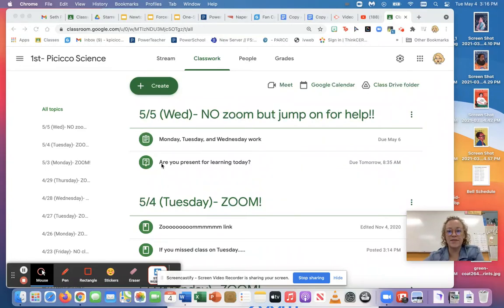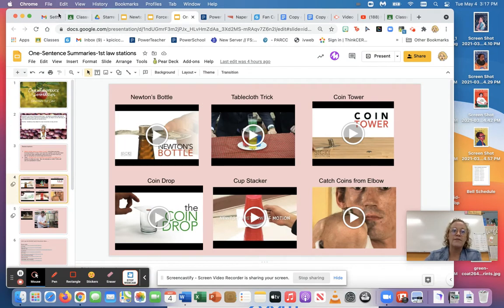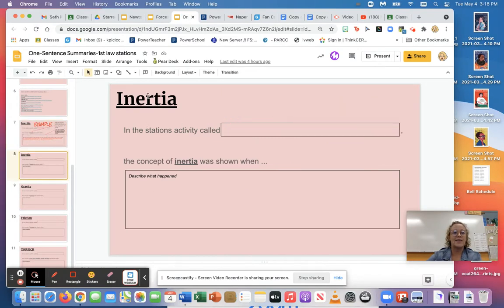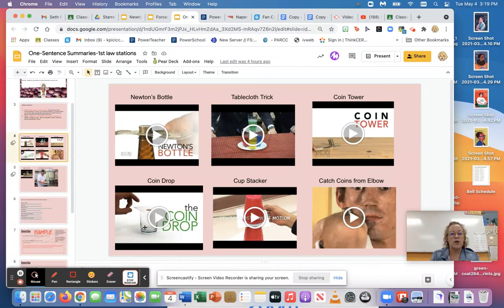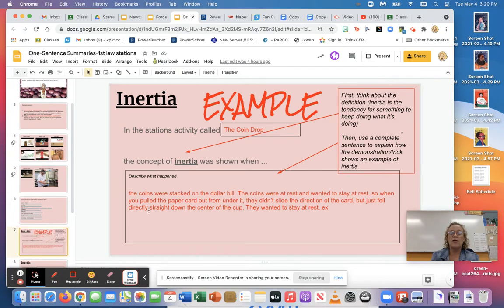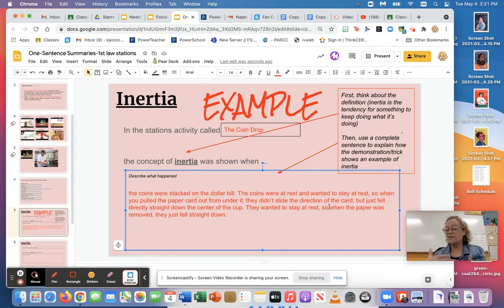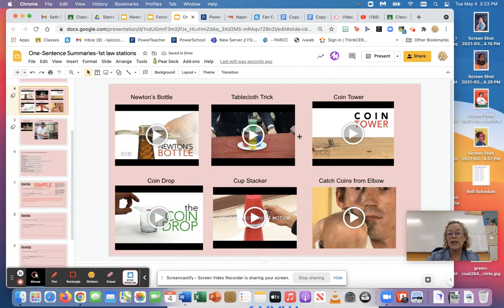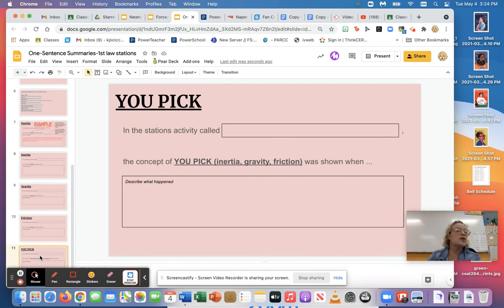One-sentence summaries 1st law